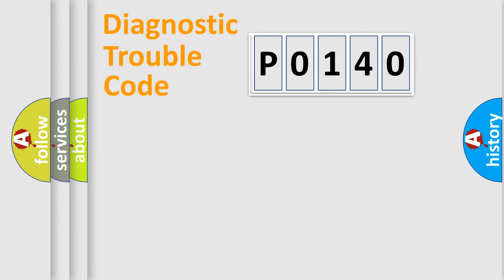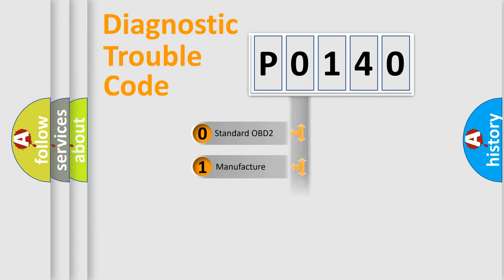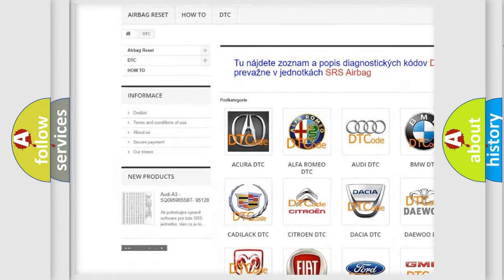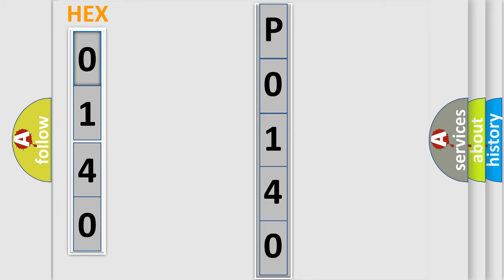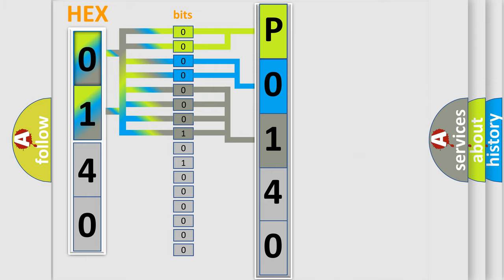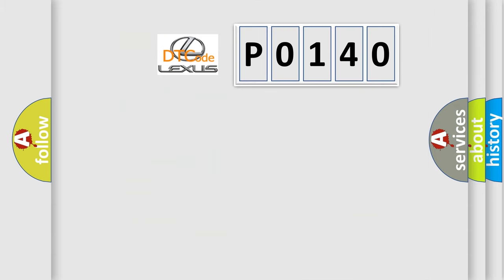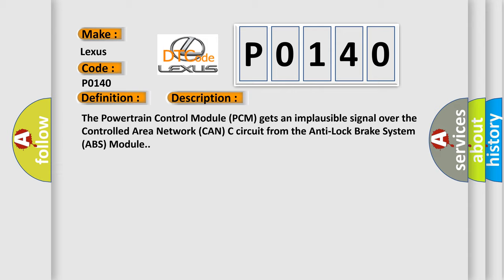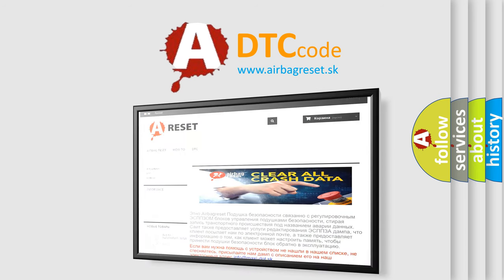DTC Lexus P0140 Short Explanation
Contents:
0:21 Basic DTC analysis according to OBD2 protocol standard.
1:48 Insight into programming
2:58 A diagnostically understandable description of the Diagnostic Trouble Code
3:05 Basic error definition

Make:
Lexus
Code:
P0140
Definition:
Wheel Speed Signal Left Rear Rationality
Description: